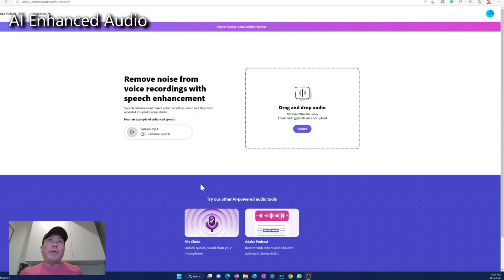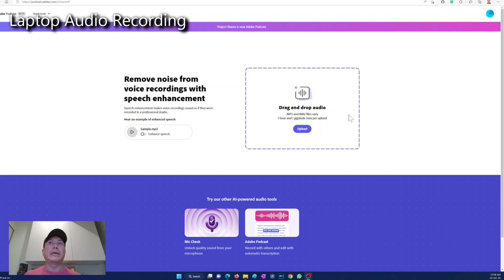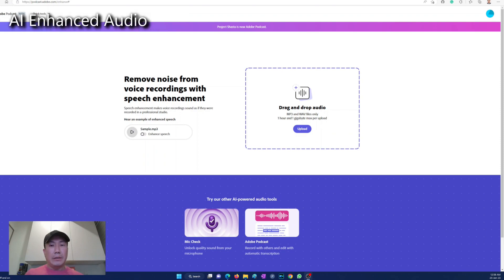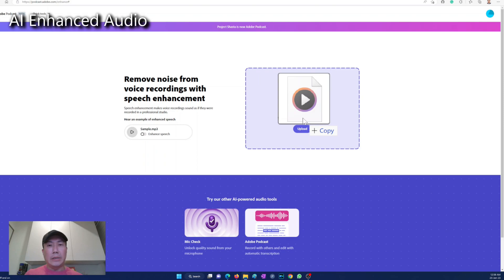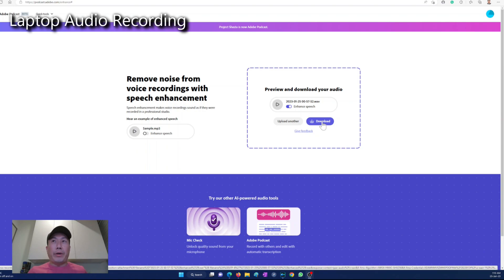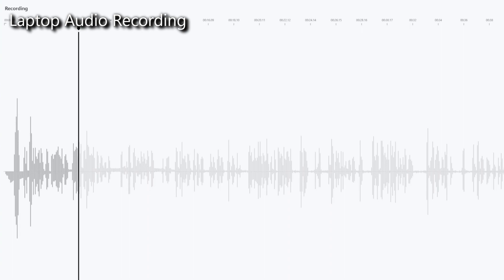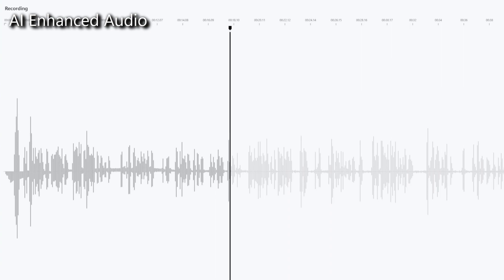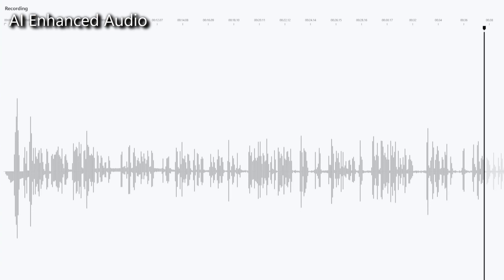Making Your Audio into Studio Quality with a Click of a Button Using AI and It is Free to Use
This software uses AI to enhance your audio and make it to studio quality. It is like recording the audio with a professional microphone that is Podcast-ready. Check out how easily it can be done. It is not ChatGPT.